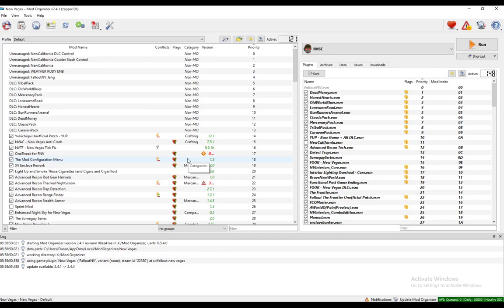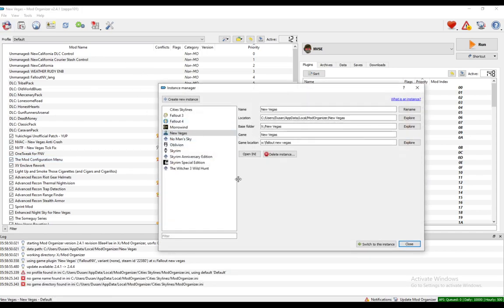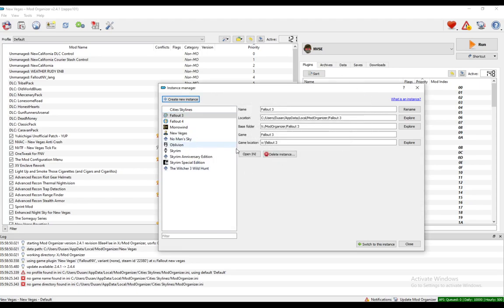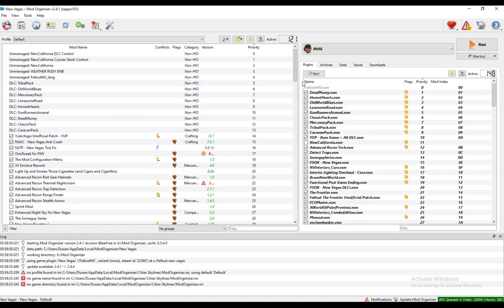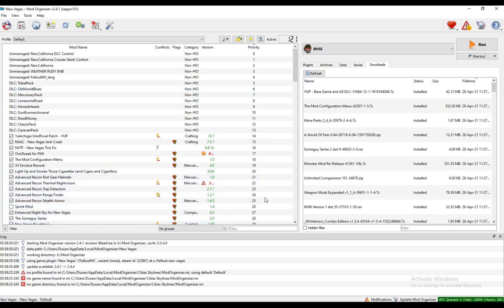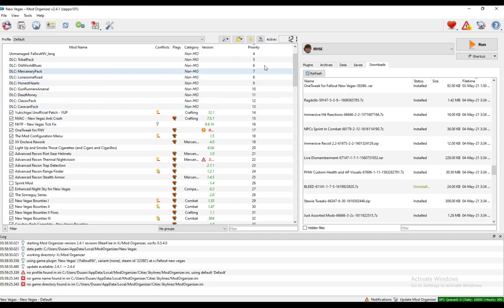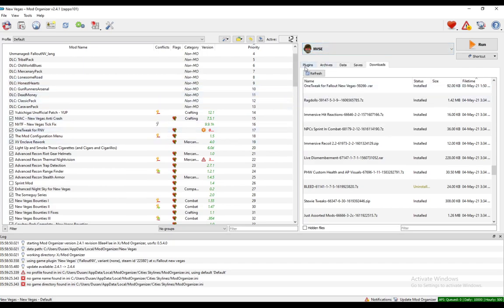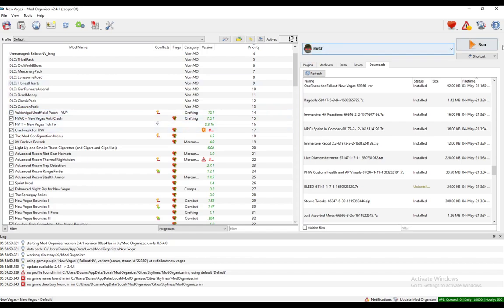How To Use Mod Organizer 2 Fallout New Vegas Tutorial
Today we talk about use mod organizer 2 fallout new vegas,mod organizer 2,fallout new vegas,fallout new vegas mods